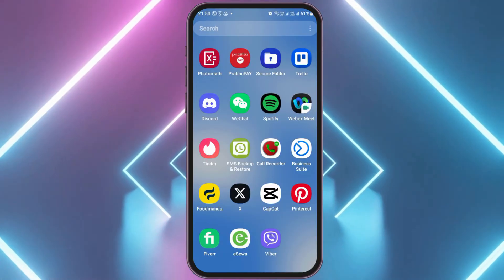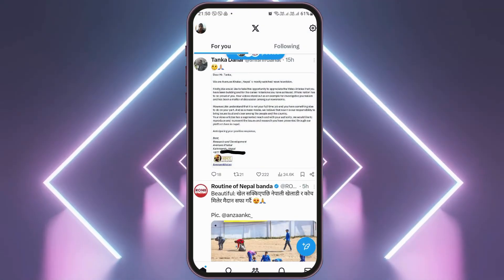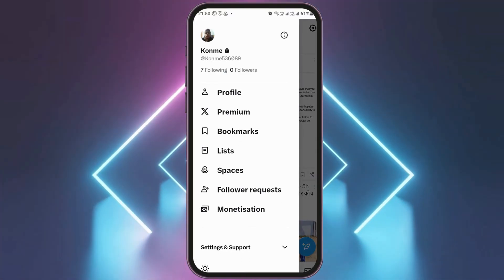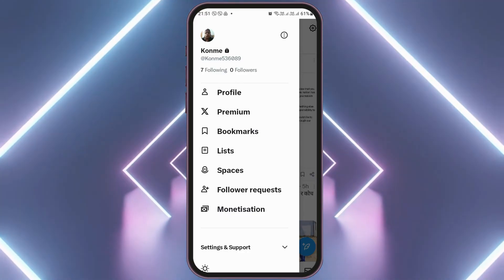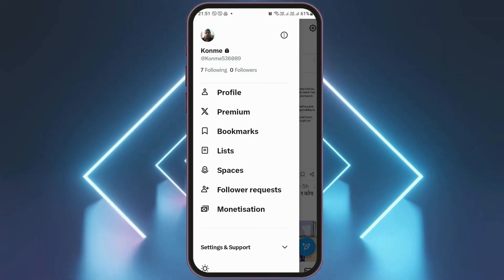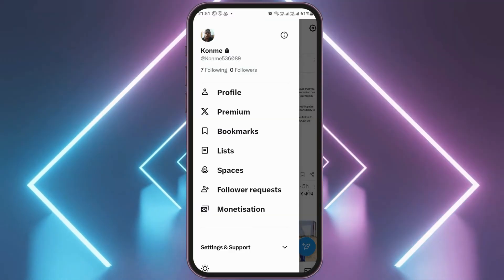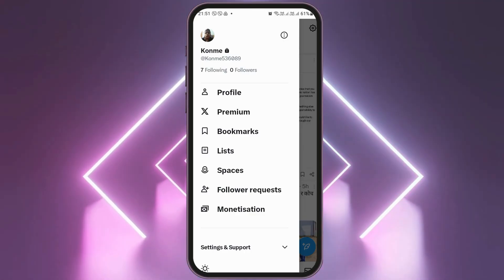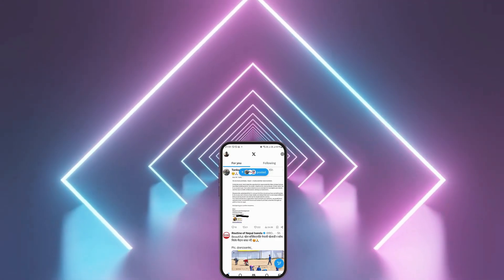How to Follow Topics on Twitter Mobile (2024) | Topics on X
👋 Welcome to Social Media Mastery by GlitchSorcerer! In today's tutorial, "How to Follow Topics on Twitter Mobile (2024) | Topics on X | How To Use Twitter (X) | Follow & Unfollow Topics on Twitter | View Topics You Can Follow On Twitter," we'll guide you through the process of following topics on Twitter using the mobile app, allowing you to stay updated on subjects that interest you.

Key topics we'll cover:
- **Understanding Twitter Topics**: An overview of Twitter's topic feature and its benefits for discovering and engaging with content relevant to your interests.
- **Step-by-Step Guide**: Clear and easy-to-follow instructions on how to follow topics on Twitter using the mobile app, enabling you to customize your timeline with content related to specific subjects.
- **Exploring Topics on X**: Examples of popular topics and how you can follow them to enrich your Twitter experience.

📱 Timestamps:

0:00 - Introduction to Following Topics on Twitter Mobile
0:25 - Why Follow Topics on Twitter?
0:55 - Step-by-Step Guide to Following Topics
1:25 - Exploring Topics on X